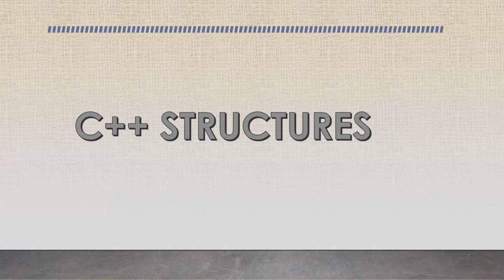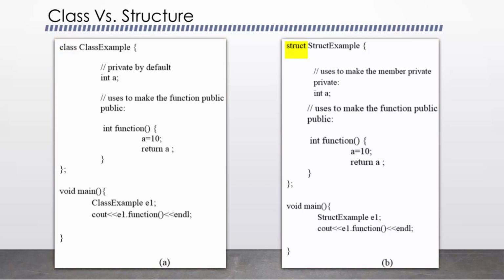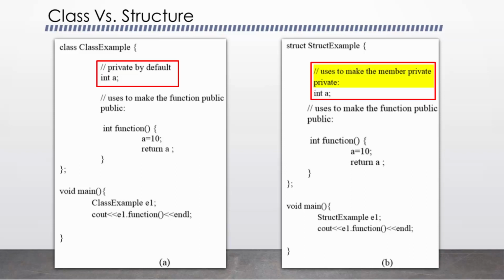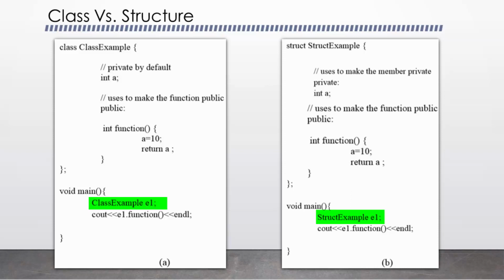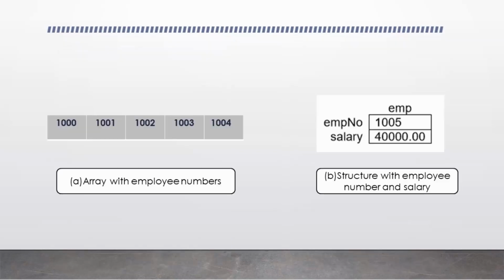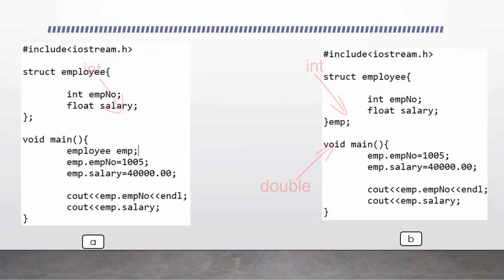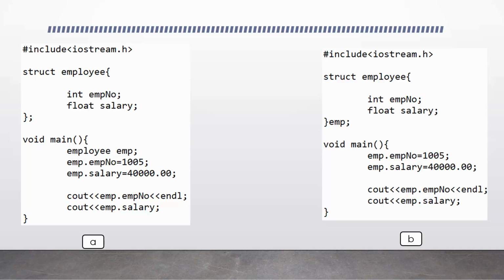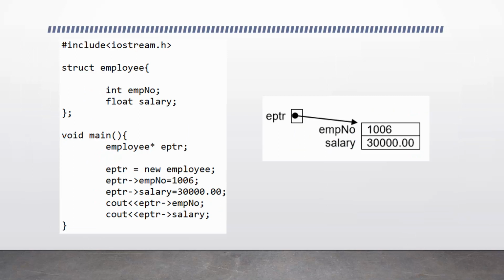C++| Part 12 | Object Oriented Design | Structures in C++